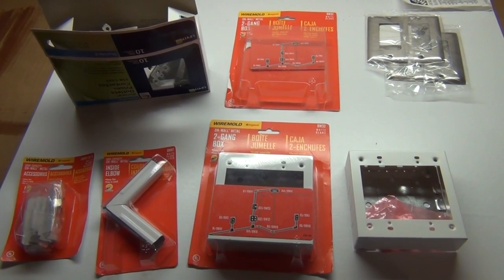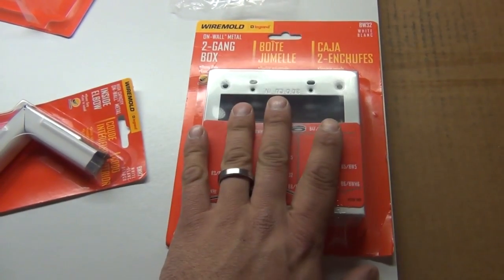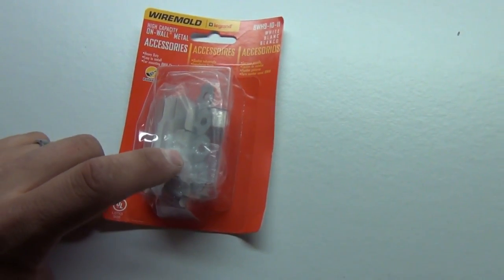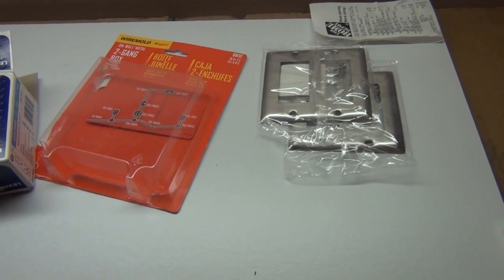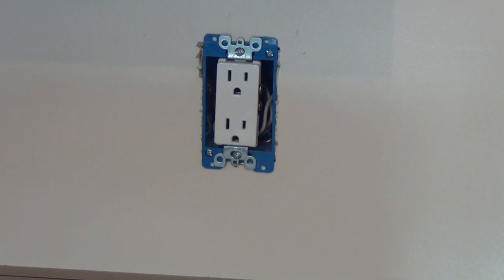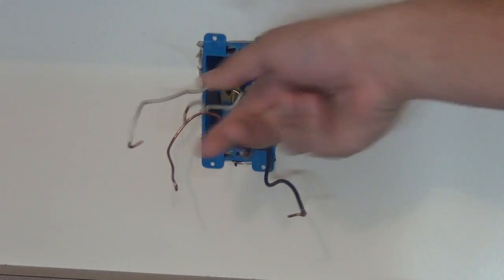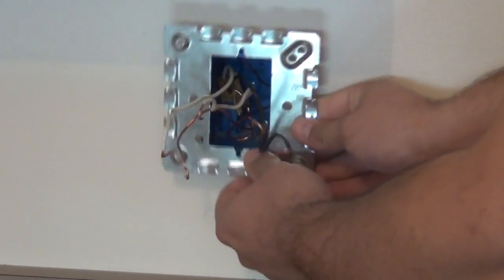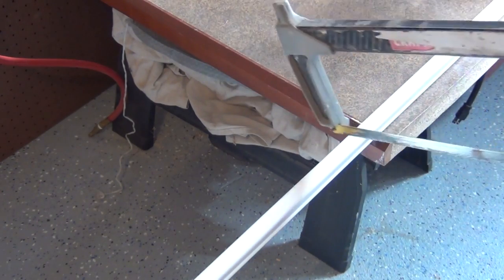Wiremold Installation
Items I used in this video:

2 gang box
Inside corner
Outside corner
Raceway channel (track)
10 pack Decora 15 amp receptacles

How to install Wiremold surface mount raceway system for wiring.  Install extra outlets in your home without the need for cutting open walls and drilling studs!

Electric work is dangerous.  Hire a professional if needed!